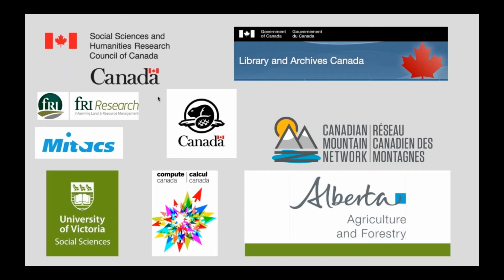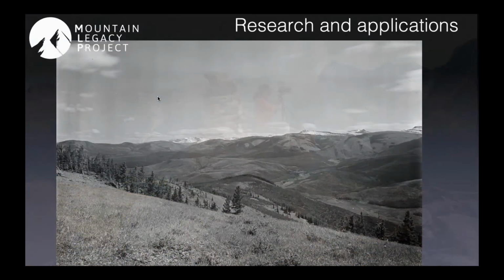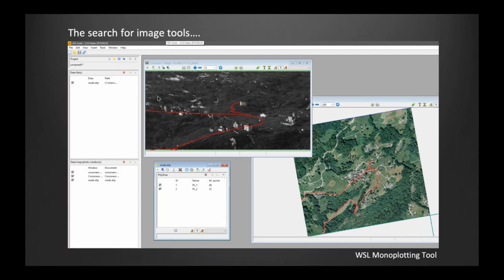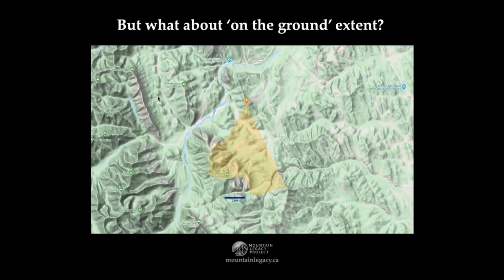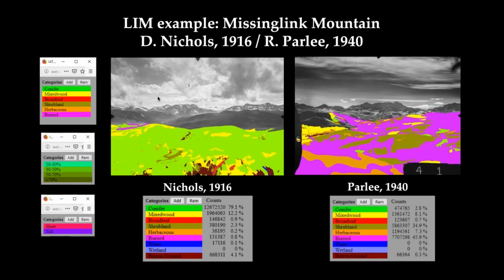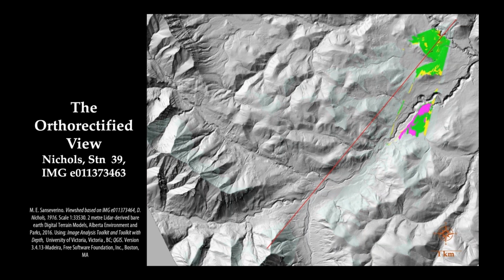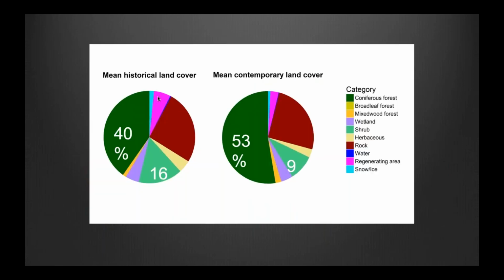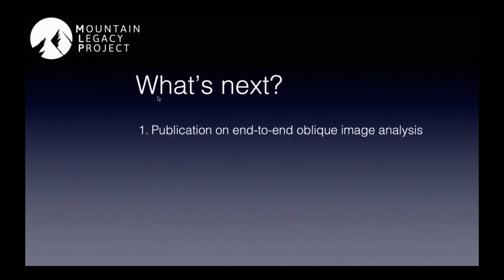A Lens into Past Landscapes and Fire Regimes | Webinar Wednesdays 10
This webinar presents the accomplishments in visualizing and analyzing the Mountain Legacy Project images. Based on the world’s largest systematic historical mountain photographic collection, our teams have repeated more than 8,000 of these images to understand changes in mountain landscapes. The time depth—in many cases more than a century—gives us an unprecedented view of the historic landscape during a time of early settlement and disruptions to Indigenous land management practices.

The challenges in working with high resolution digital oblique (from mountain tops rather than overhead) images have been substantially solved thanks for support from the Landscapes in Motion project. This allows unprecedented information to be used more readily in land management planning and decision-making and scientific research.

We will explain the Mountain Legacy Project collections, peer into the custom-software (Image Analysis Toolkit) for visualizing and analyzing the images, and focus in particular on recent developments in rectifying these images for use directly with GIS.